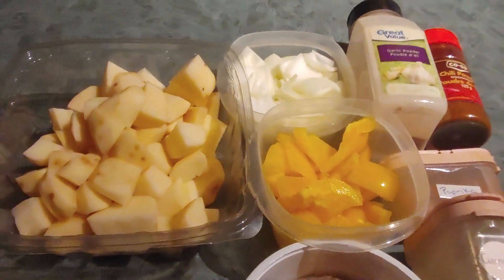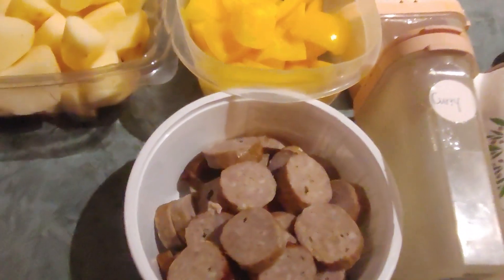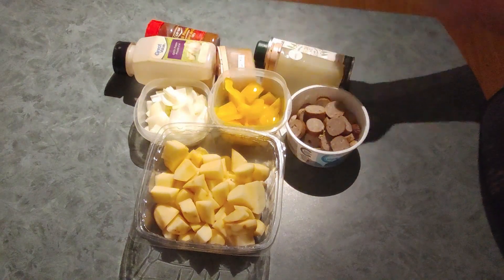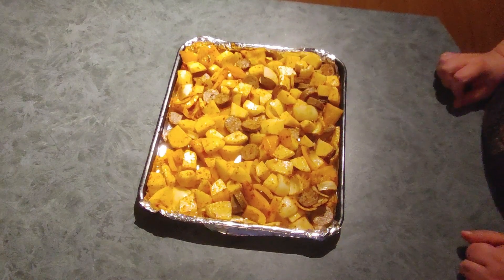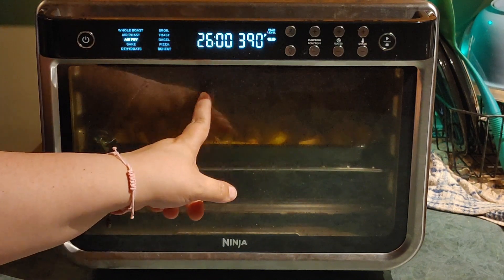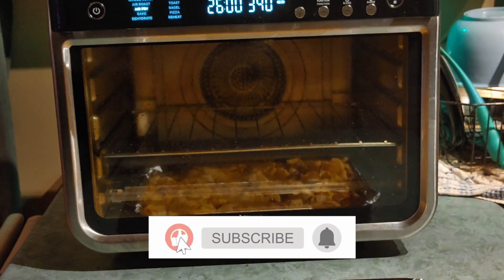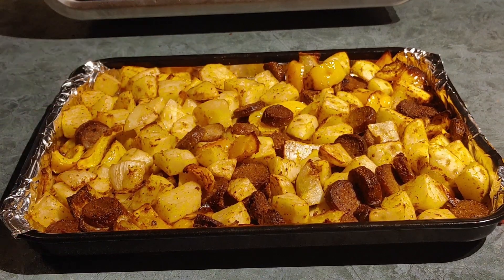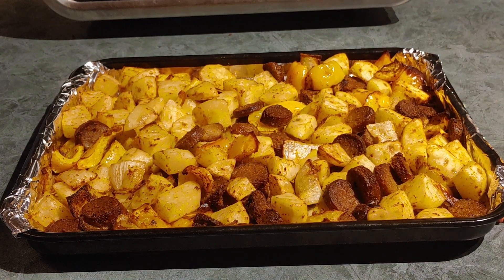Easy Sheet Pan Meal in the Air Fryer!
Hey all! Today I have a hungry family. I know that's nothing new here but what is new is the meal I decided to try! lol

I have heard about these new kinda meals called sheet pan meals in which you pretty much make the meal all on one cookie sheet! Kinda like a one pot meal or a dump meal! So I figured why not try my hand at this and try it in the air fryer! And of course share it all with you wonderful people!